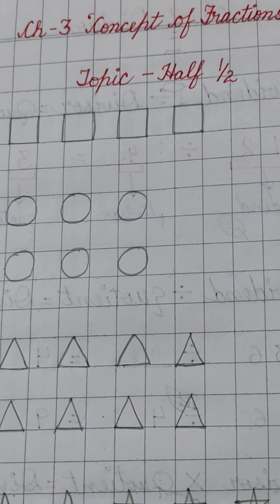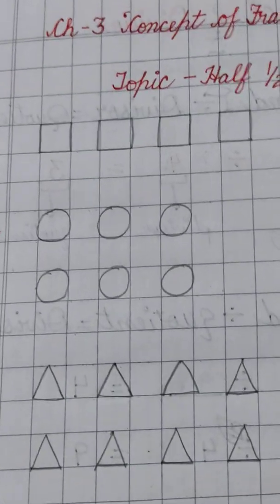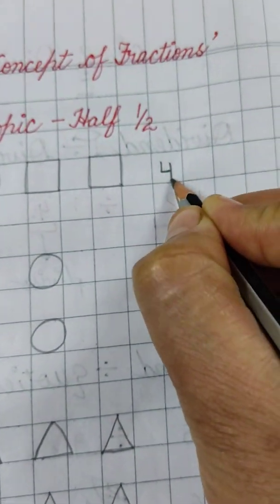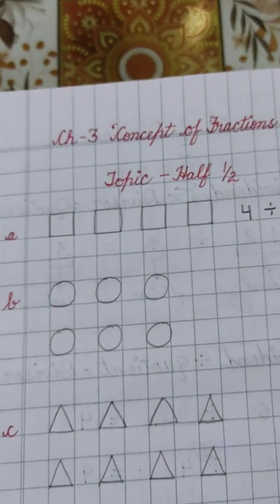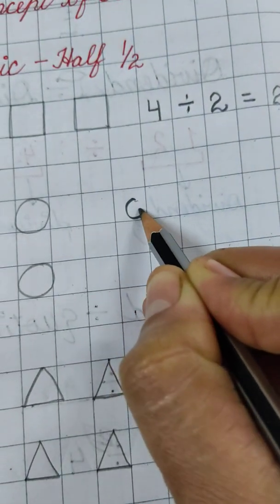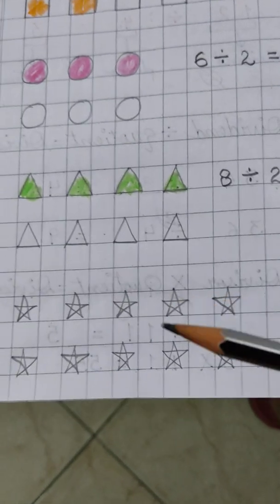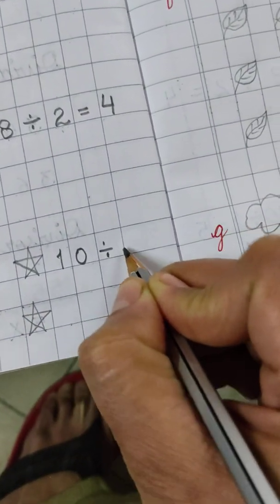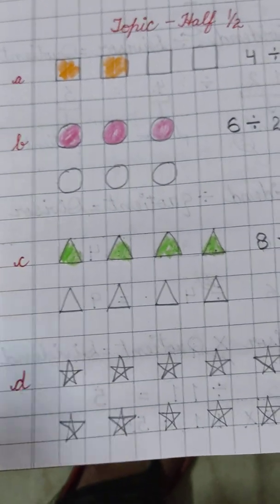Mathematics Ch -3 Concept of Fractions Topic - Half (1/2) by division method